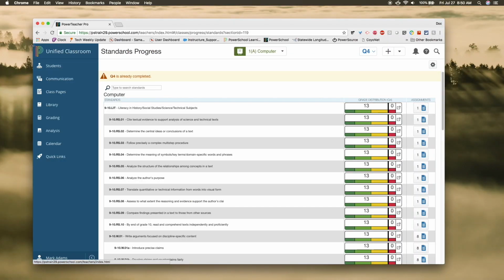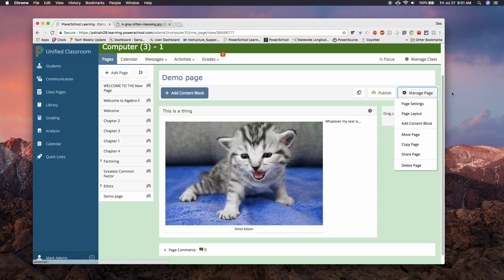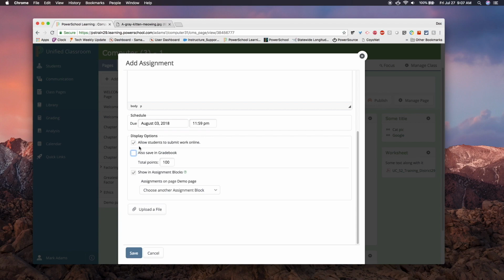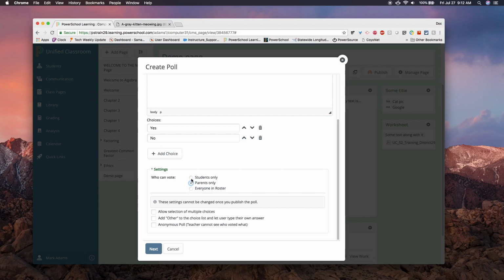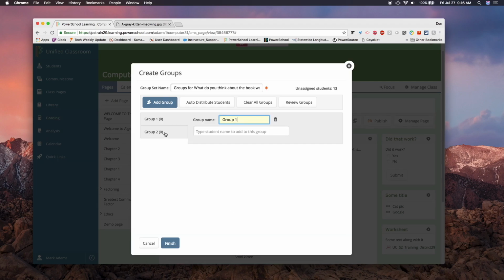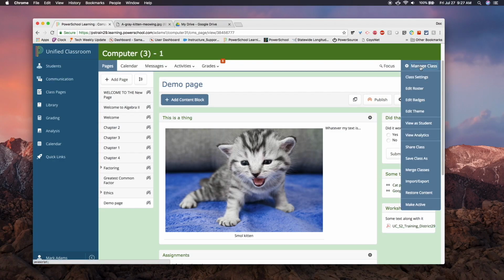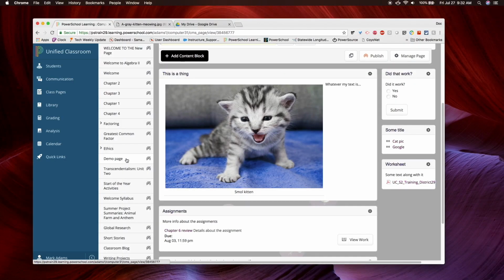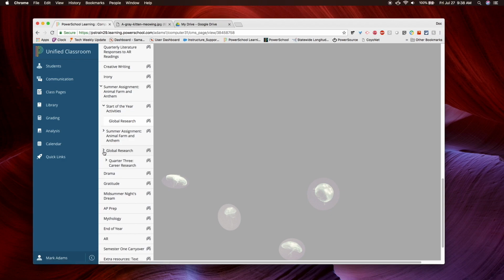PowerSchool Classroom Short Version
The short version of the PowerSchool Unified Classroom tour video, fast-forwarding through the detailed bits.